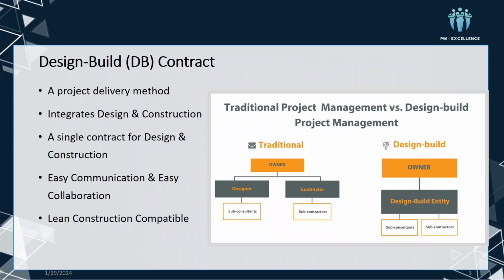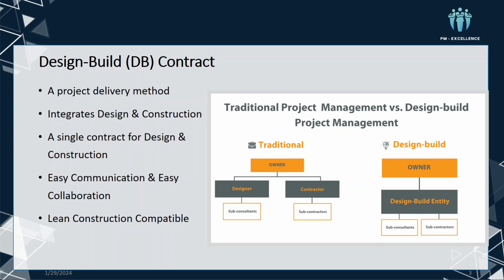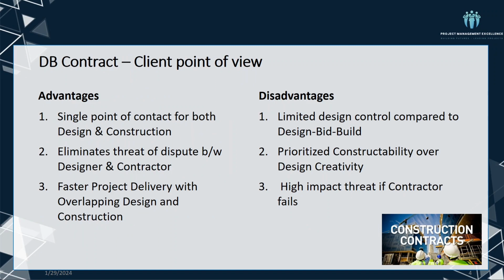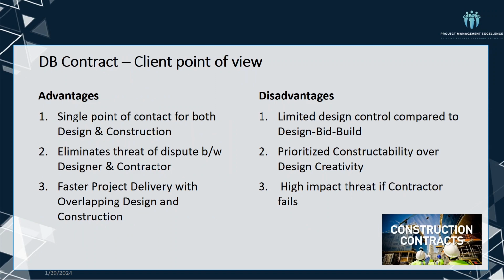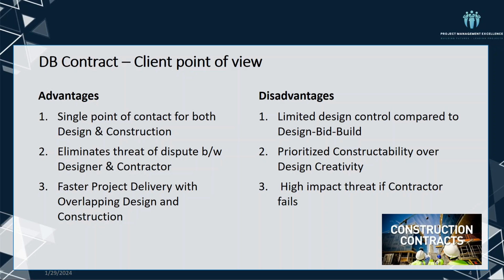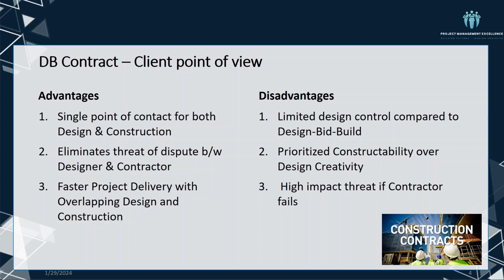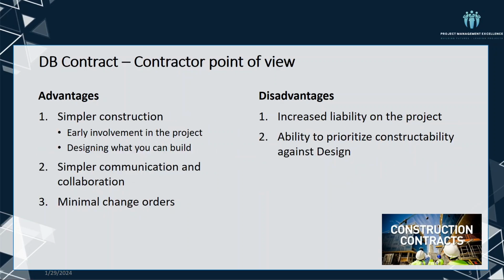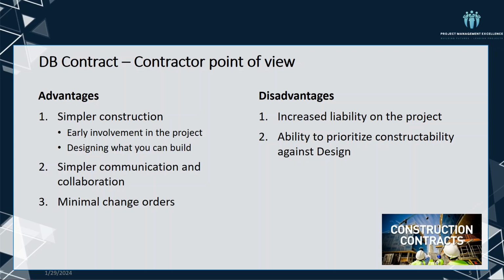Design-Build Contracts: Advantages and Disadvantages for Clients and Contractors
🏗️ Design-build contract: Advantages and disadvantages for clients and contractors

👉 @PMExcellence  Explore the challenges of Design-Build Contracts, a method of delivery that combines design and construction phases under one contract.

✅ Benefits for customers:

Streamlined communications and accounting with a single design and construction company.
Eliminating disputes between manufacturers and contractors.
Connecting design and construction aspects to avoid shared planning.
❌ Disadvantages for consumers:

There is limited influence of bureaucracy on planning decisions.
Potential dissatisfaction if the contractor prioritizes architectural skill over aesthetic design.
If the chosen company fails to meet professional standards, big impact.
✅ Benefits for contractors:

Early involvement in the project allows for easier construction.
Ease of communication and collaboration with designers in the same company.
Communication during the planning phase reduced change orders.
❌ Loss of contractors:

Full responsibility for the failure of the project without the right to blame the designers.
Risk of customer dissatisfaction if feasibility is prioritized and results in an unsatisfactory system.
🔍 Implementing Lean Construction:

Design-build is the second best method for lean manufacturing, improving productivity and communication.